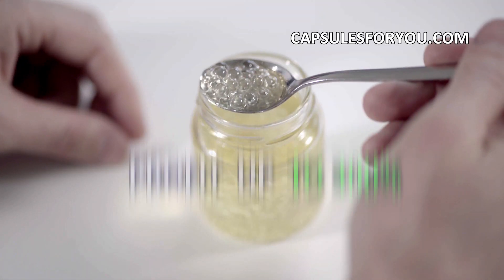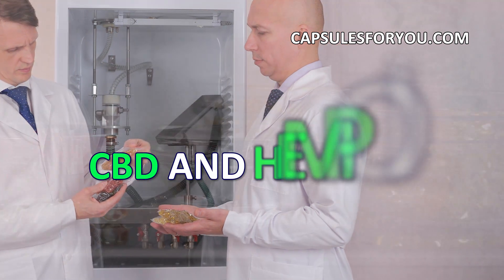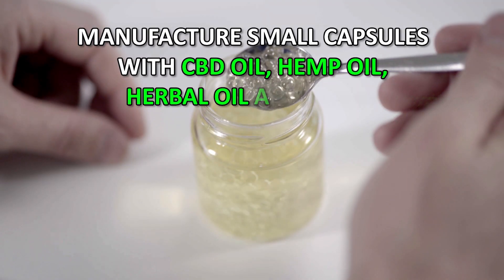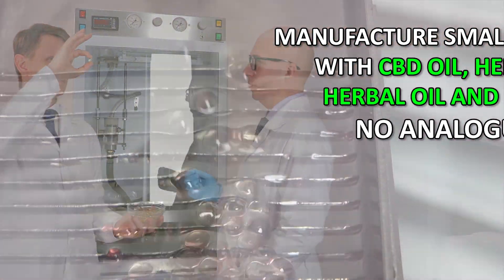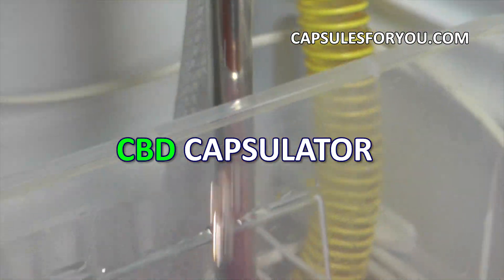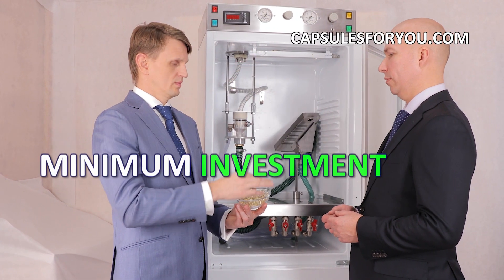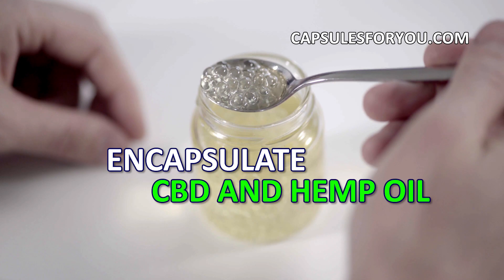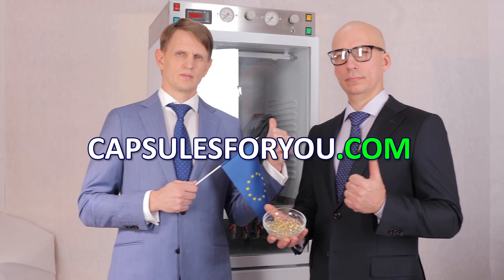¡NUEVO! OMEGA 6, NUEVO NEGOCIO ÚNICO, EQUIPO Y TECNOLOGÍA